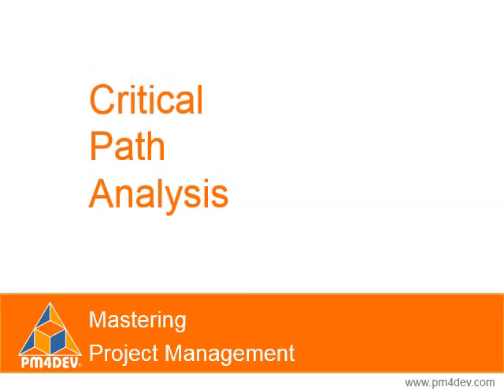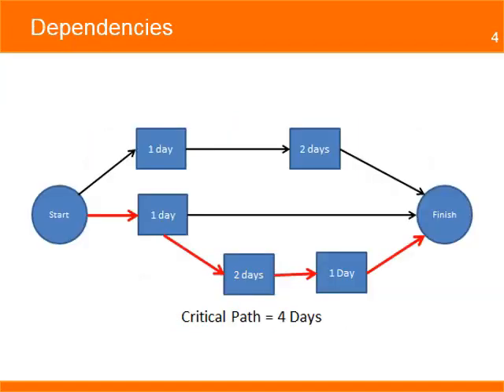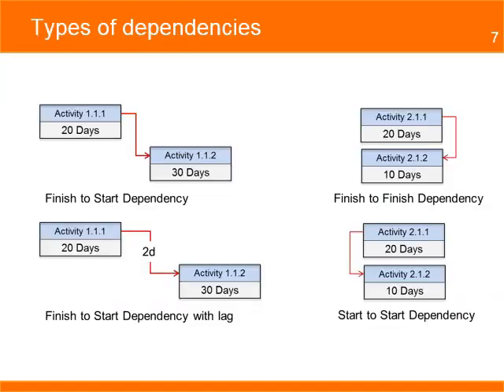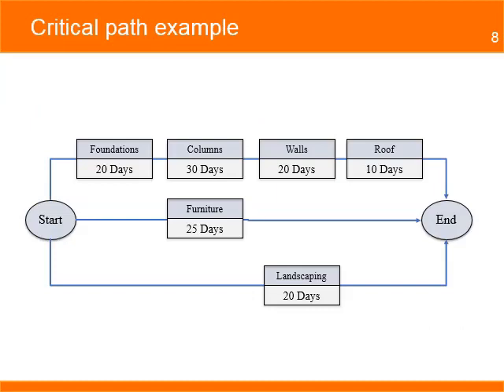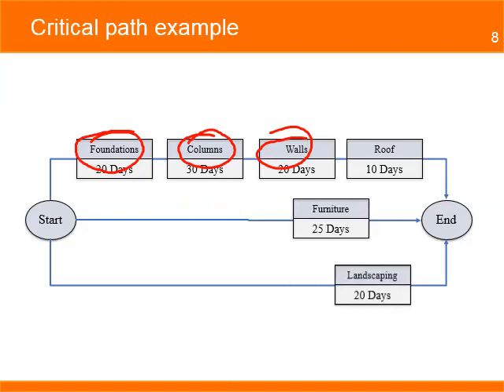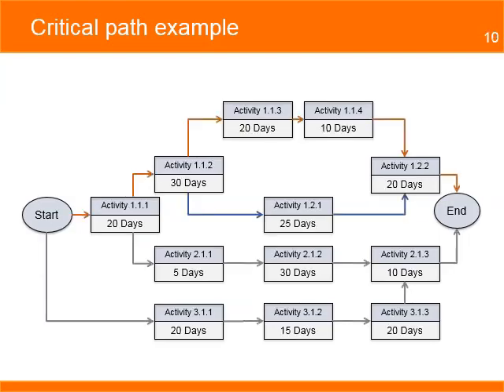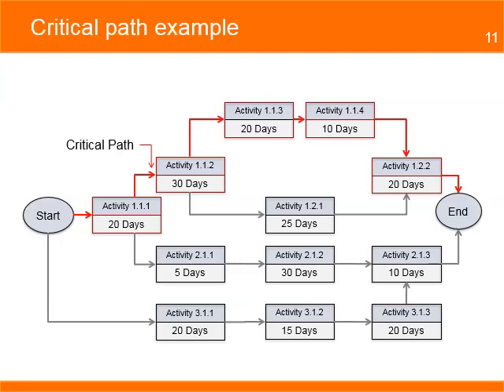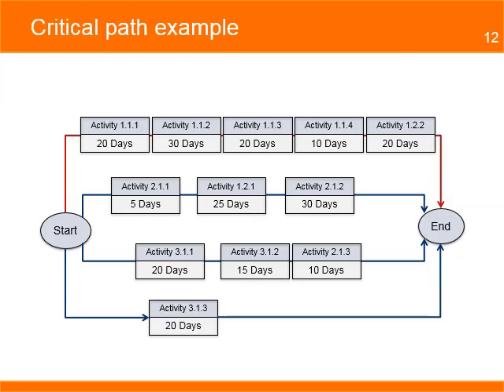MPM L3-1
MPM - Lesson 3 Unit 1